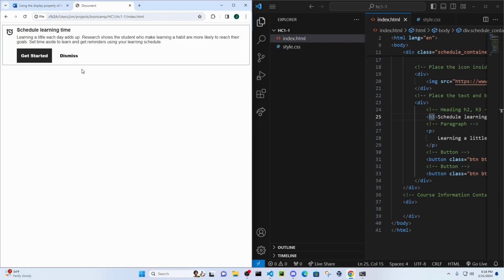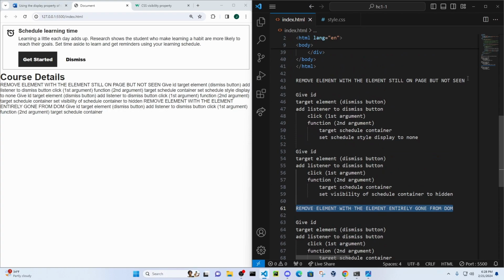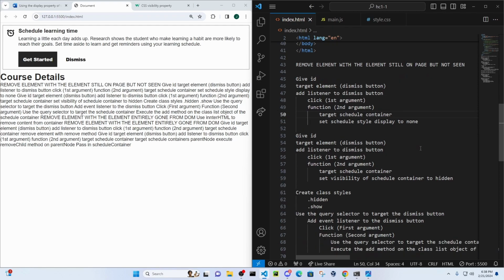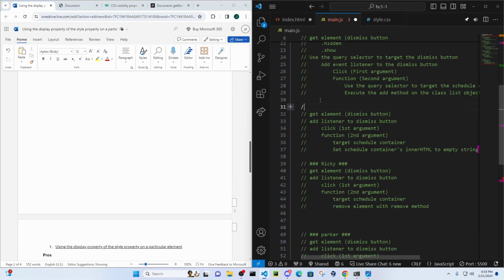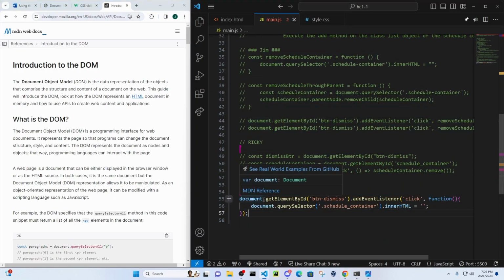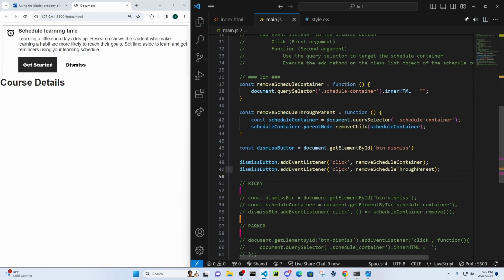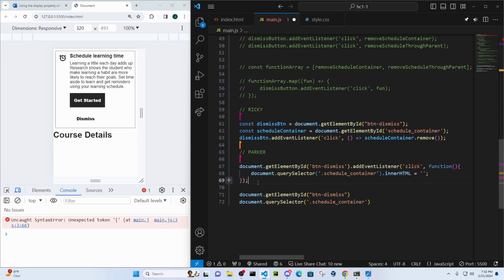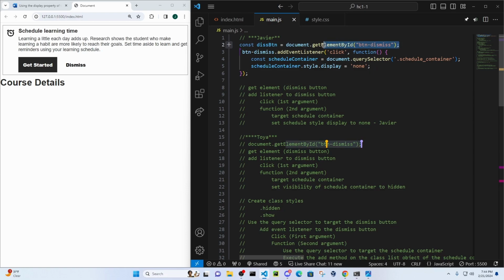Software Development Bootcamp | Introductory JavaScript Live Coding Session | Learn Web Development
🚀 Launch Your Programming Path with JavaScript!

Join us for an exciting live stream focused on the core of web programming: JavaScript. This session is ideal for complete beginners or those seeking to solidify their JavaScript knowledge. We'll explore the fundamentals of JavaScript, the language that brings web pages to life. From basic syntax to creating dynamic interactions, this introductory workshop is your gateway to the world of web development.

What You'll Learn:

- JavaScript Basics: Variables, Expressions, and Statements
- Understanding Objects, Arrays, and Functions
- Introduction to the DOM and Making Web Pages Interactive

Why Attend?

- Clear, beginner-friendly instruction to kickstart your learning
- Hands-on examples that you can implement right away
- Live Q&A to get answers to your JavaScript questions

Take advantage of the opportunity to connect with peers and receive ongoing support. Our Meetup Group and Discord server are perfect places for accessing additional resources, finding peer support, and networking. It's an excellent way to further your learning journey and share your achievements!

- Beginners eager to dive into programming
- Anyone interested in adding interactivity to websites
- Hobbyists looking to deepen their web development skills

Ensure you don't miss this live stream. Embark on your programming adventure, unlock the potential of web pages with JavaScript, and set the stage for advanced web development projects.

Together, we'll explore the exciting possibilities JavaScript offers in web development. Let's embark on this learning journey together and help each other grow in the realm of programming.